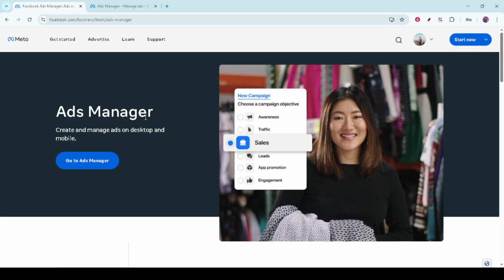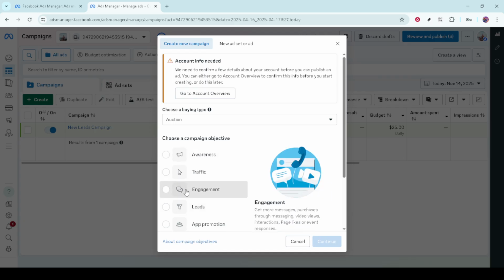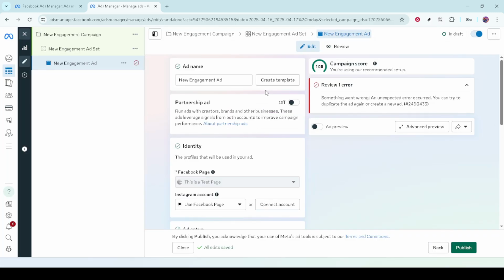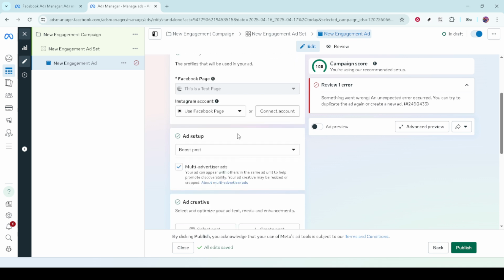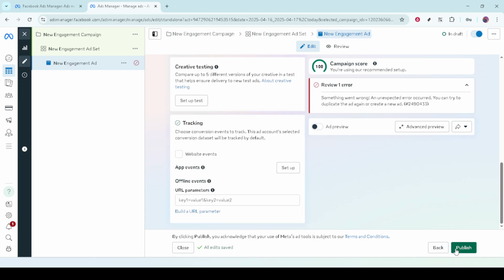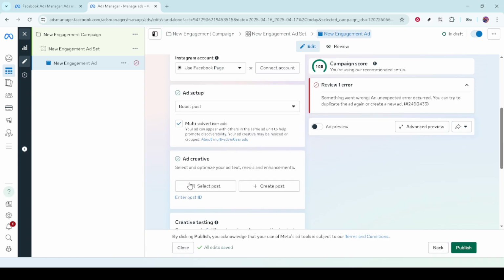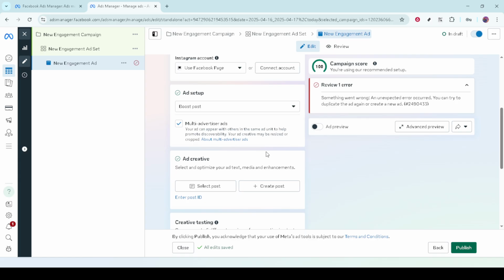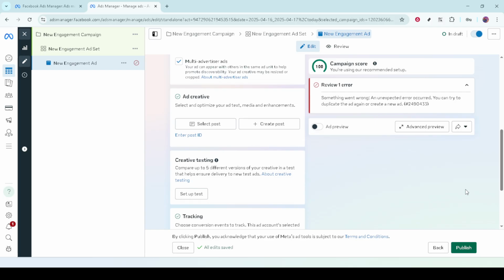How To Run Facebook Ads For Beginners [2025 Guide]